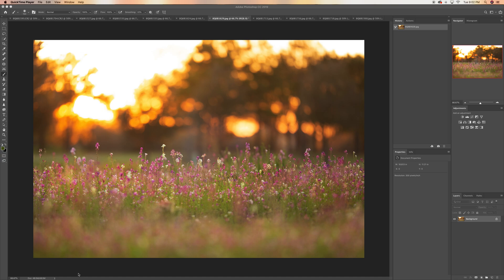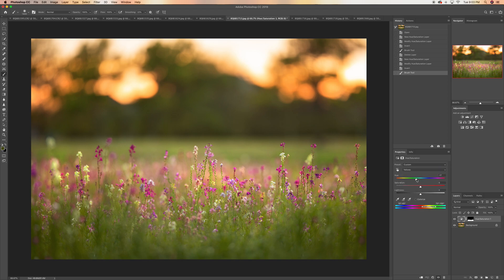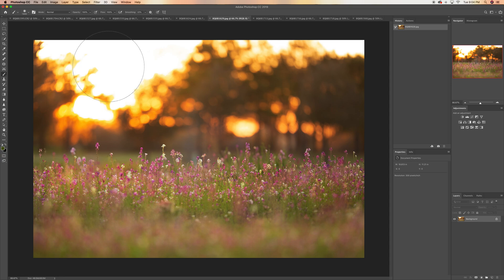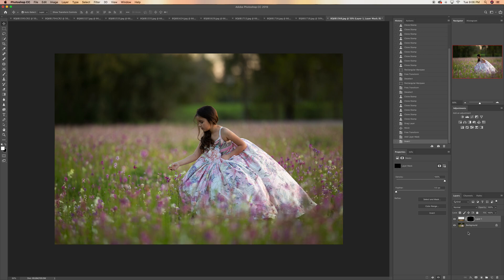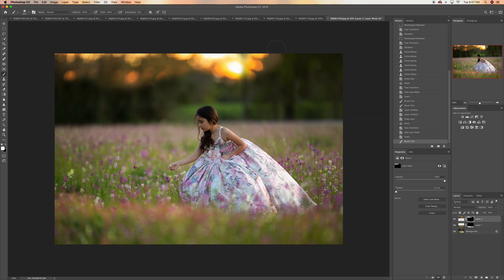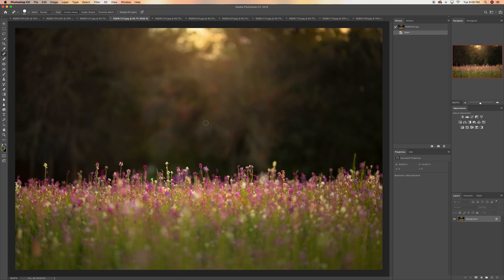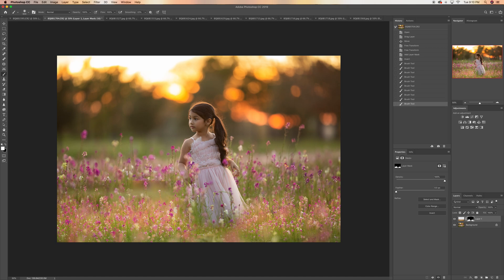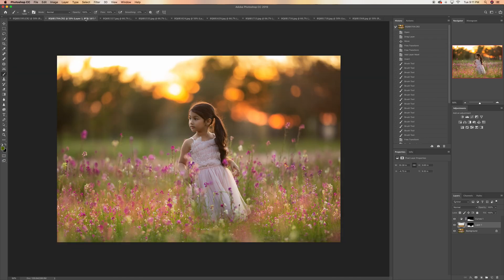How to create wildflower digital background composites in Photoshop - editing tutorial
Create whimsical wildflower digital background composites.

You'll learn from Summerana Instructor Deborah Koch Photography how to add foreground flowers using digital backgrounds. How to adjust the colors in your digital backgrounds such as the greens in your grass or making your flowers more colorful. How to read your background and light so you know where to realistically place your subject. How to add more golden hour light and bokeh in your image and more through hand editing, helping you to create a single and final gorgeous, and realistic piece of art!

All Summerana collections are available in the Summerana Membership along with access to the following:

- 1,500+ Photoshop overlays
- 600+ Photoshop actions
- 120+ Digital backgrounds
- 70+ Editing workshop/tutorial videos
- 130+ Photography logos, LR presets, brushes, marketing templates, photography magazine issues & more

If you have any further questions, please visit our Help Center for our FAQ and support ticket form for one on one help

Be sure to visit us to show off your creations!